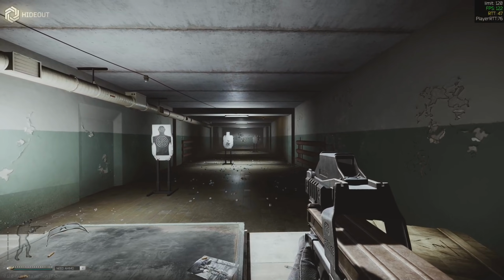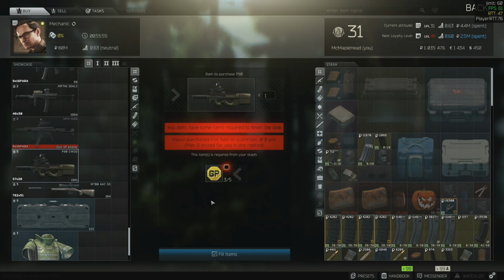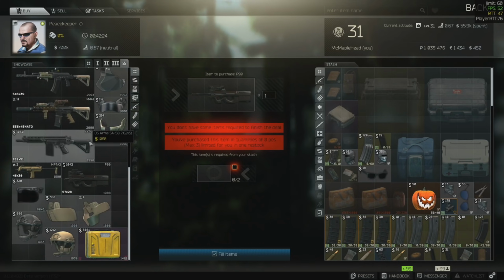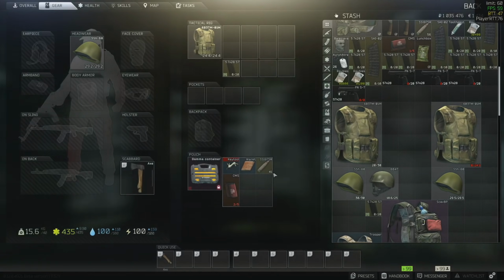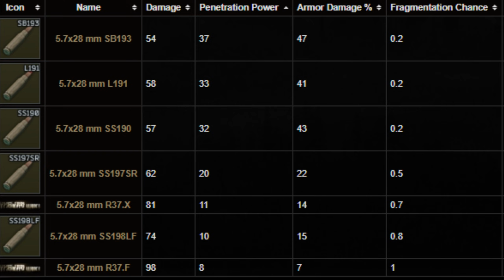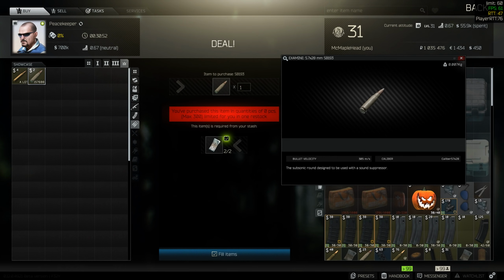The FN P90 Is Insane - Escape from Tarkov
This video talks about the FN P90. It is the newest SMG added to Escape from Tarkov and it is an absolute monster.